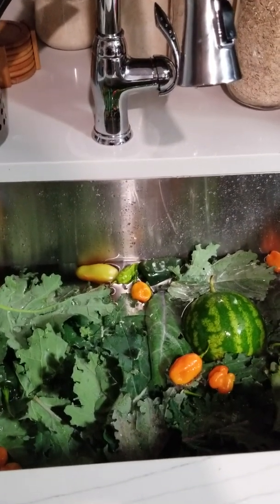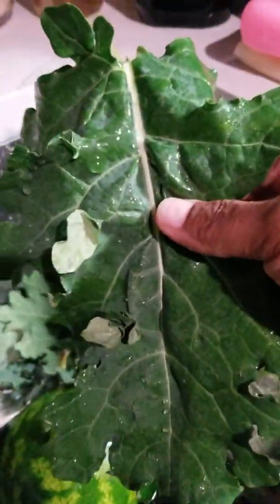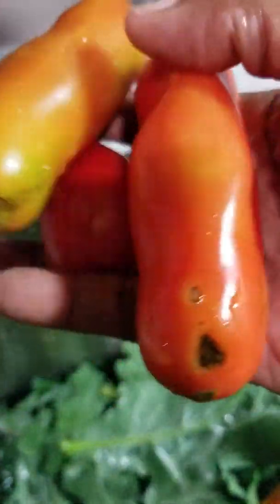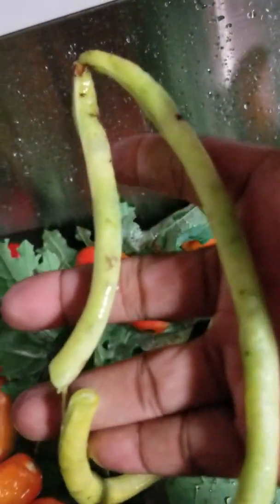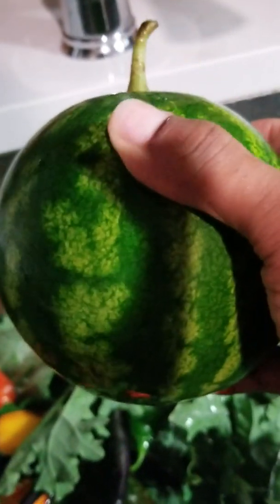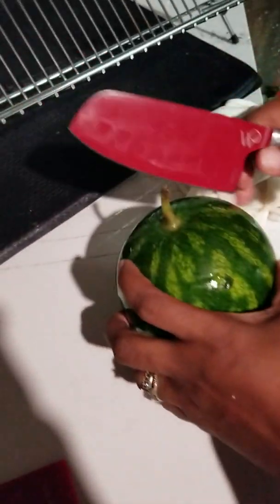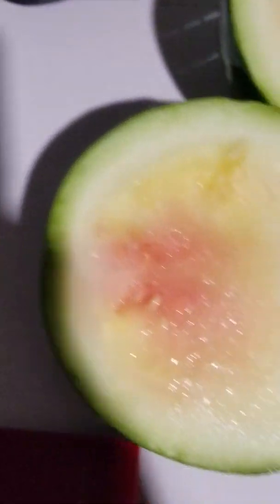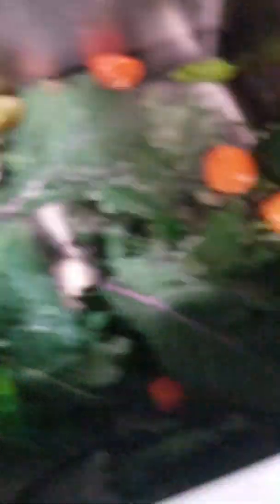Come see the last harvest of the season!!